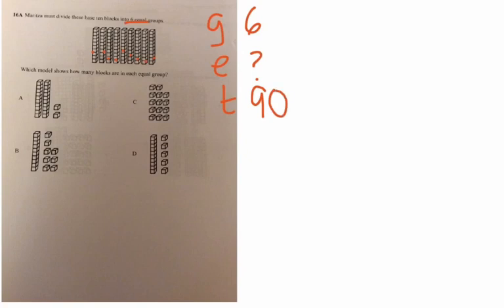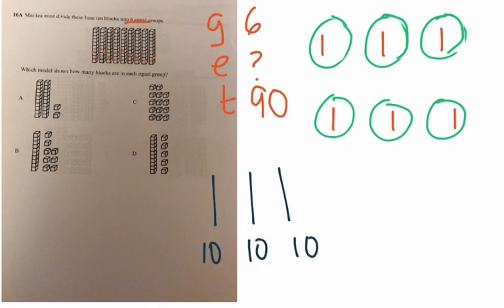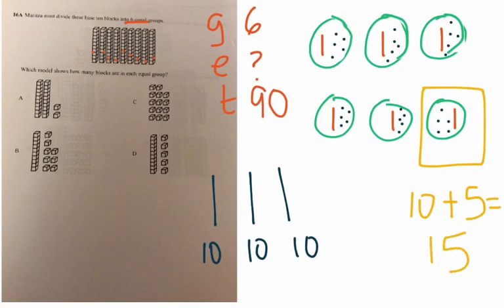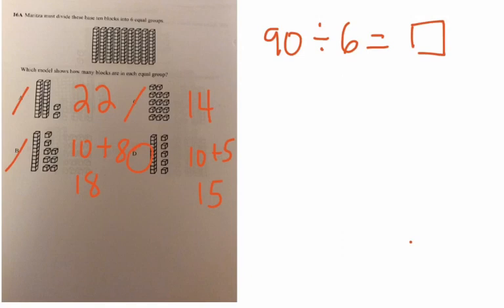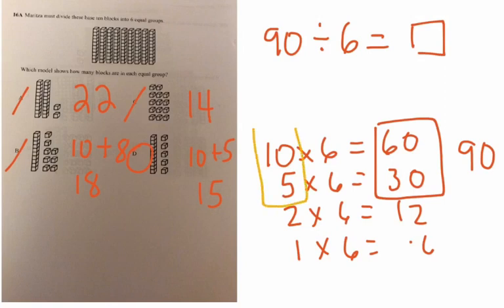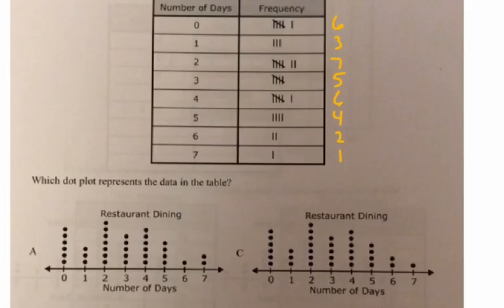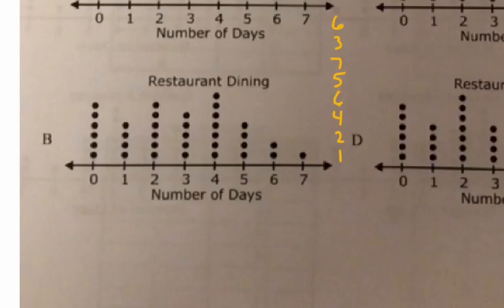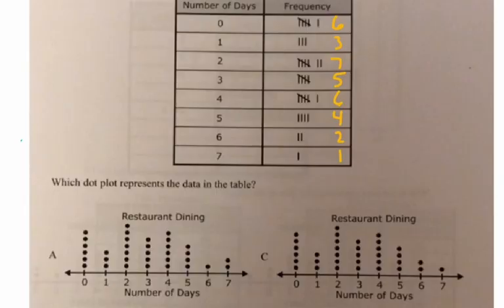Math lesson April 14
PS 16A, Skills 16